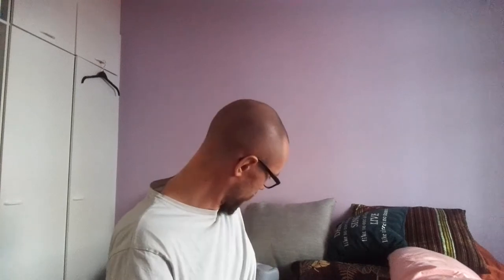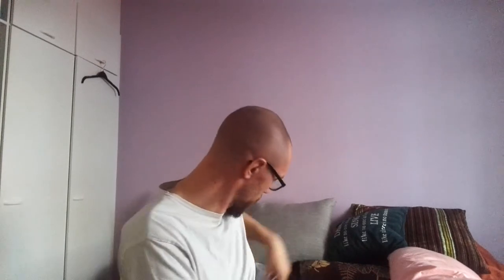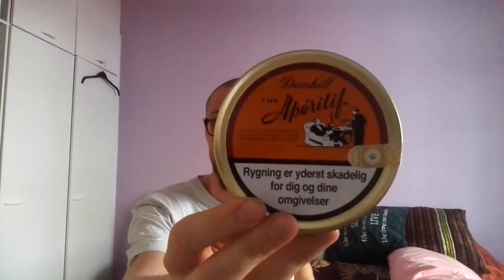First year of pipe smoking and next years directions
A little chat regarding my first year of pipe smoking and where i am going for this year 2017